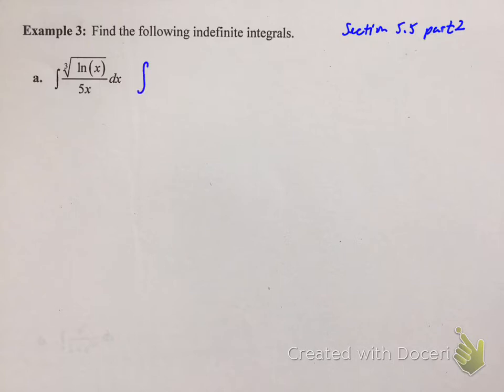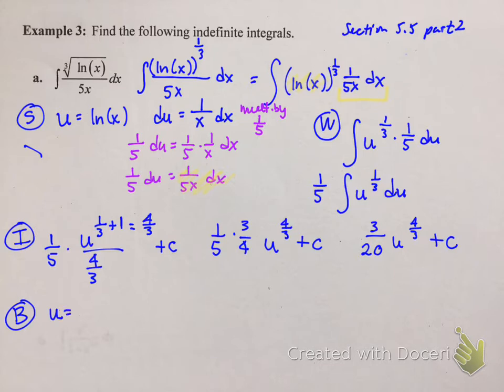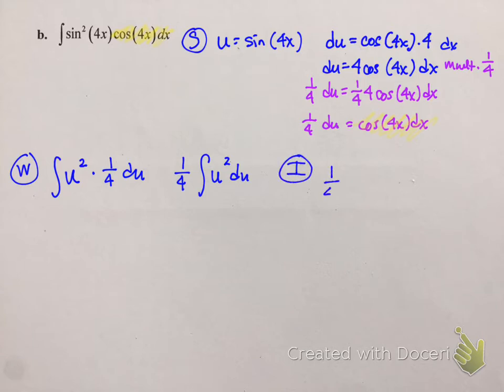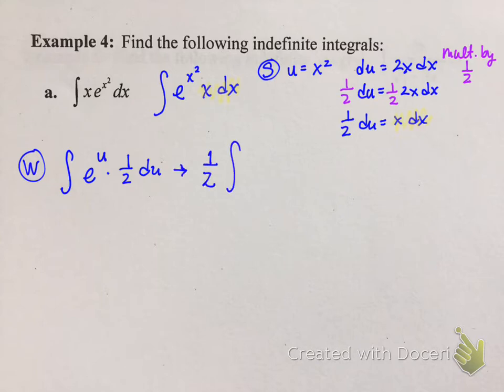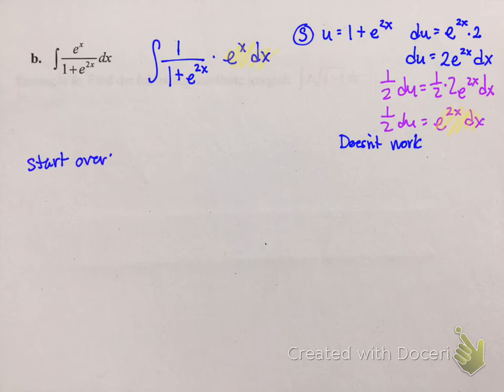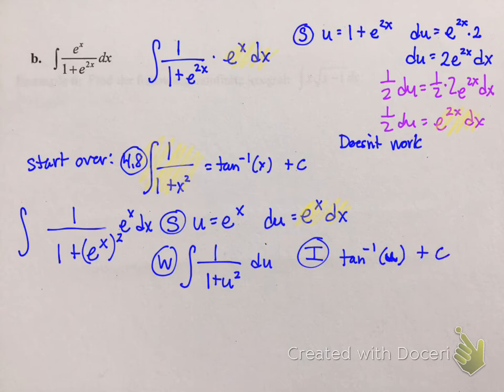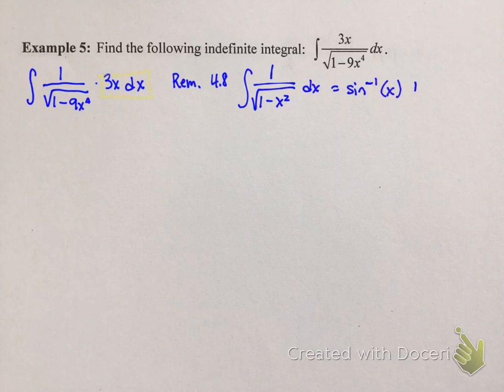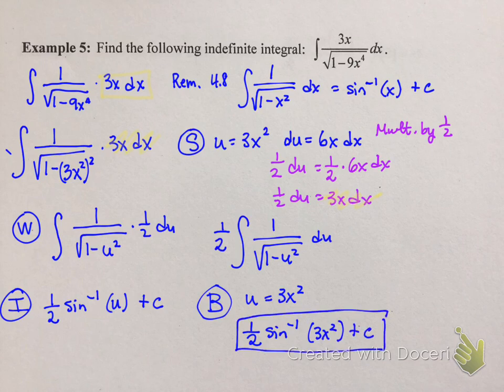MAC 2311 sec 5.5 part 2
This is for Calc I and is the second video in a 3 part series covering 5.5